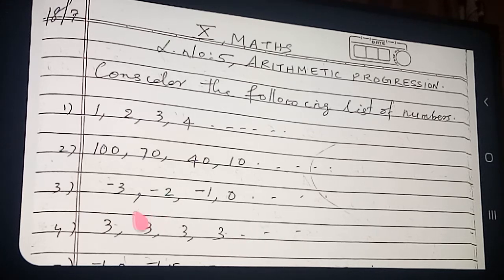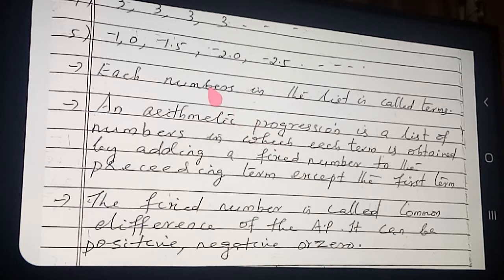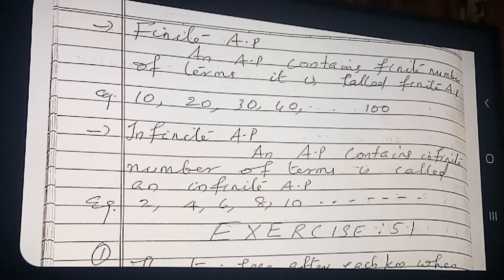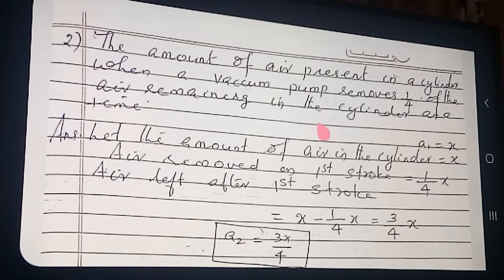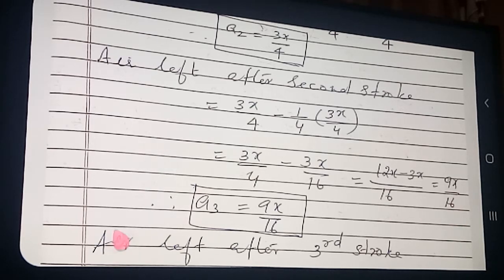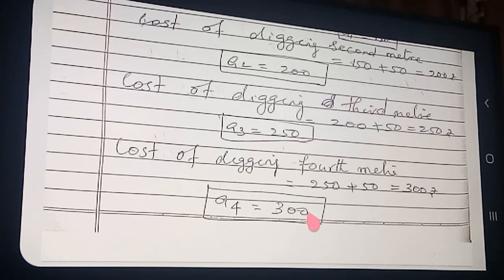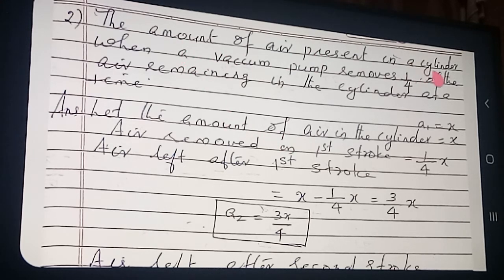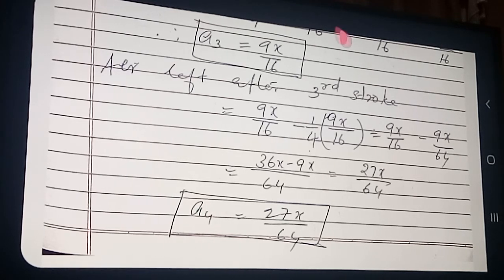Period1 Std 10 Sub maths Date 18